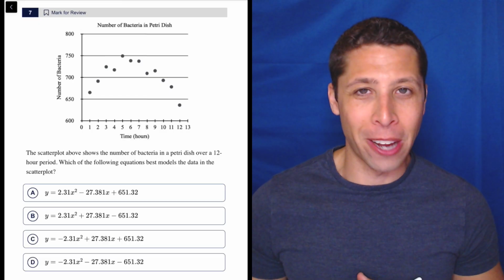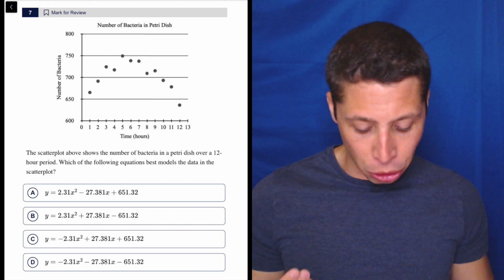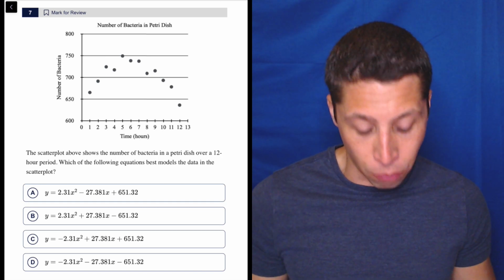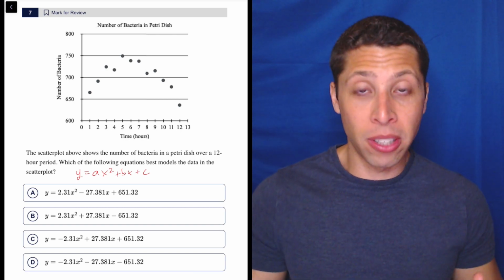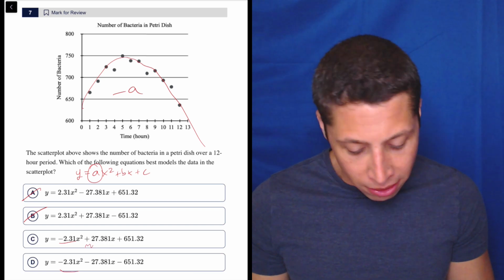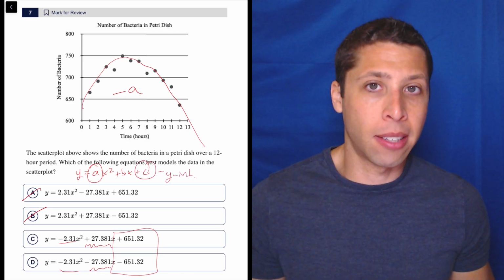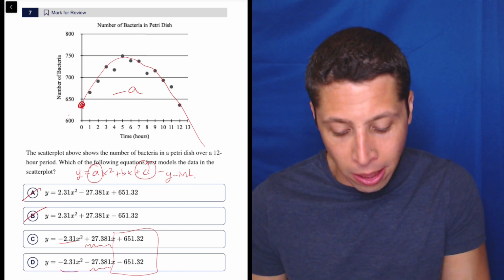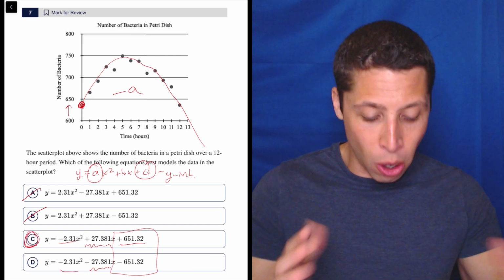Quadratic Basics Q7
Practice with this original SAT-style question written by Mike so that you don’t spoil the official resources. The question will display for the recommended time, followed by a detailed explanation.